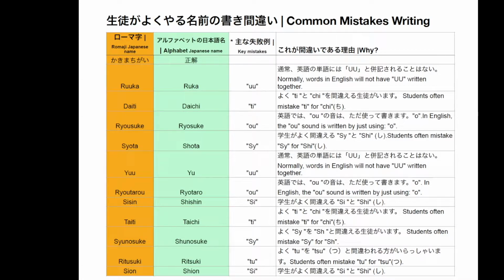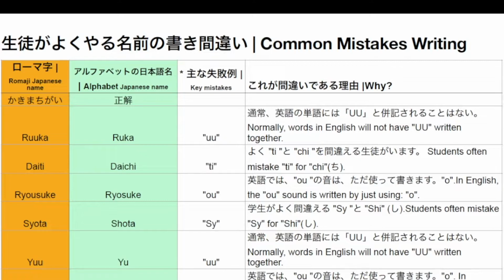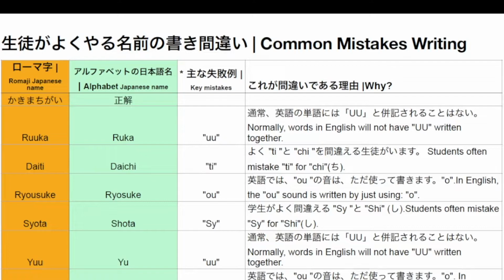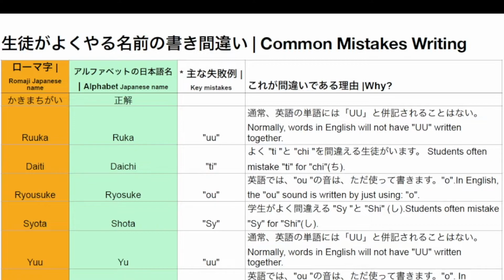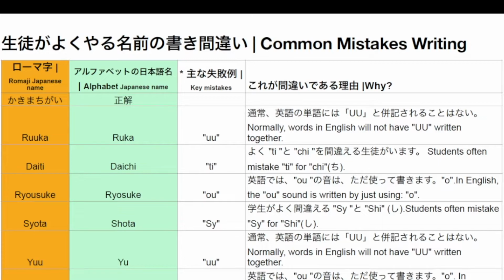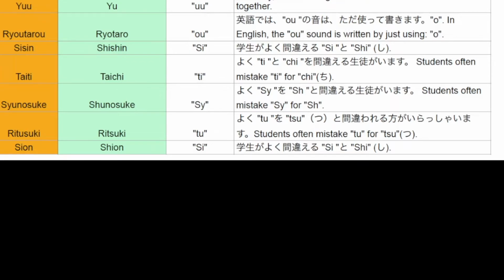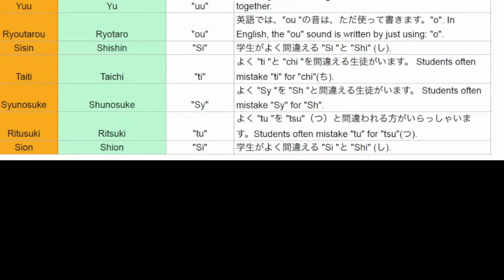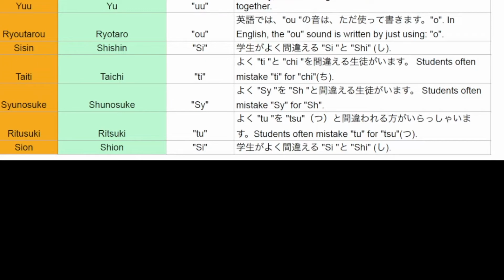小学校の先生 あなたが見逃しているローマ字の間違いはこちらです。Ep5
多くの小学生が、自分の名前を英語で書くときにこの間違いをします。今日からこの間違いを見抜き、修正する方法を学びましょう。